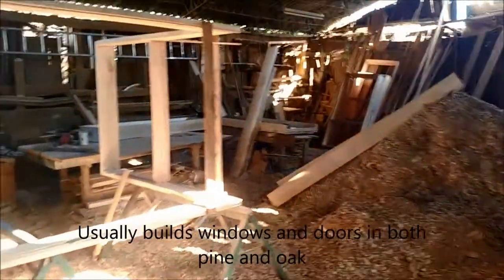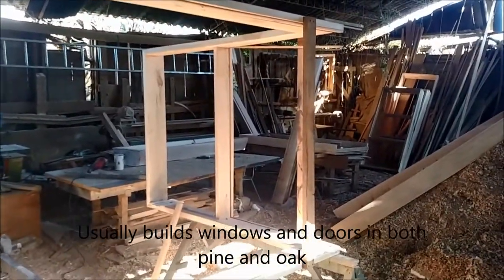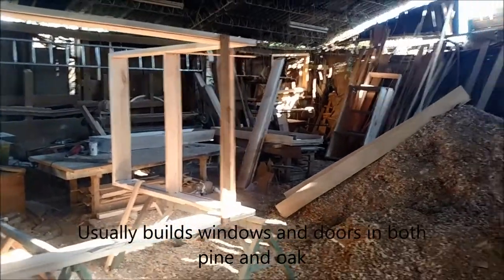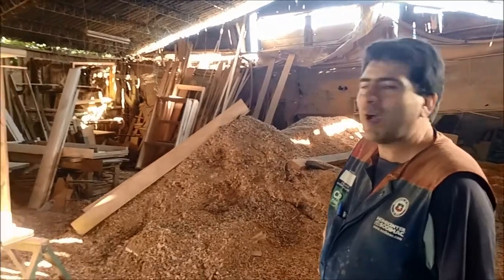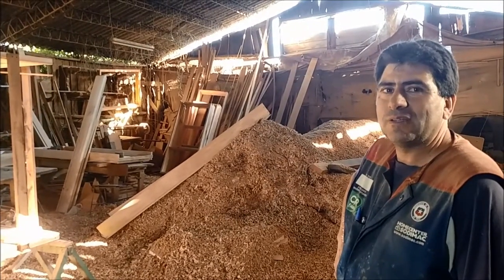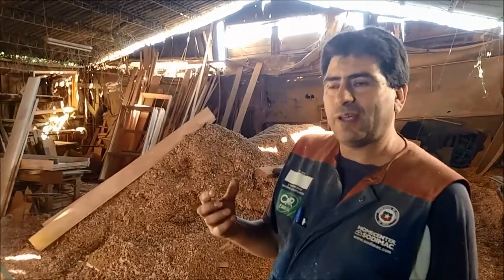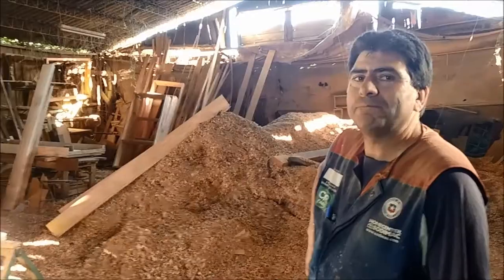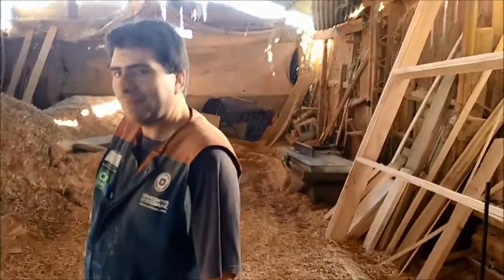Cypress Bar, Made in Chile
This is a Cypress bar that I am making for the Bed and Breakfast here. Beautiful Cypress wood and a fun adventure getting it and having a cabinet shop plane the wood for me. Check out the dust control in the cabinet shop and also the piles of sawdust. Some of my favorite tools